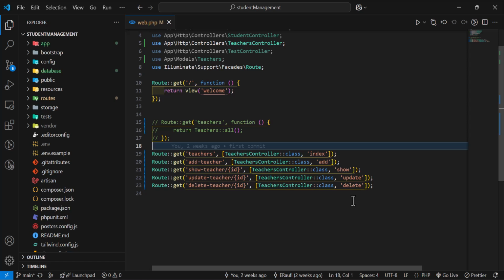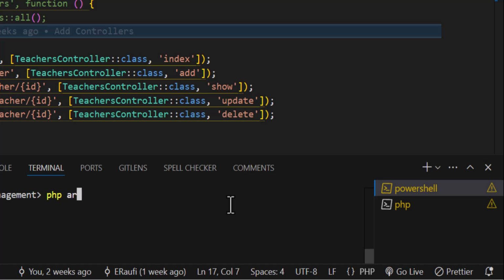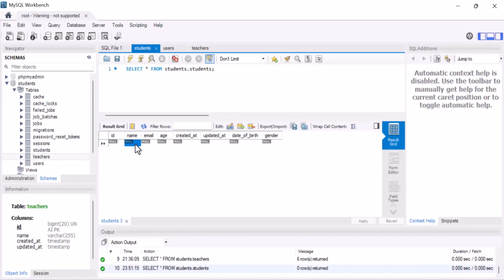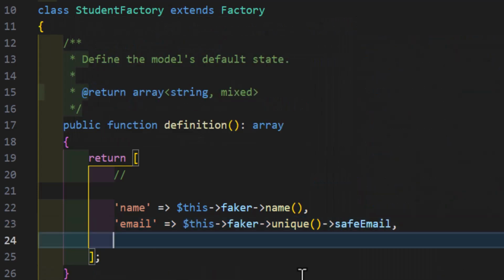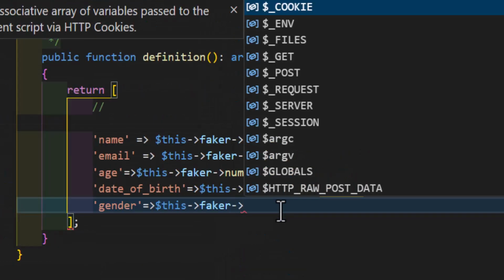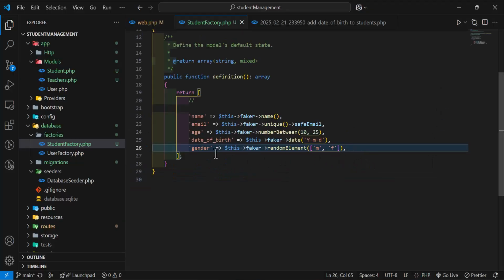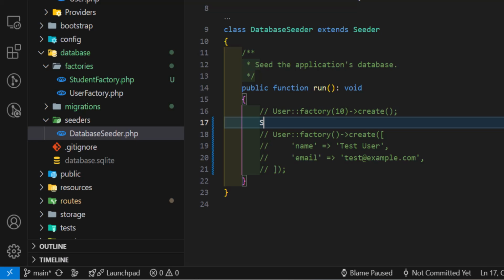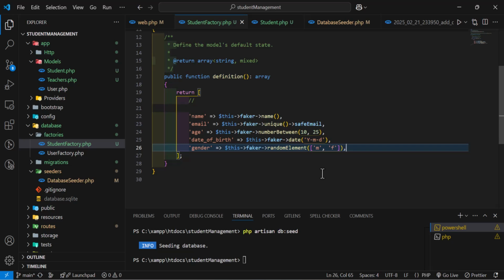Laravel 12 – Introduction to Factories for Database Seeding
What are factories in Laravel 12, and how do they simplify database seeding? In this video, I’ll show you how to use factories to quickly generate fake data and seed your database for testing or development purposes.

🔹 What You’ll Learn in This Video:
✅ What are factories and how they help in database seeding
✅ How to create and use model factories in Laravel
✅ Using the php artisan make:factory command to generate factories
✅ Generating fake data for your database using Faker
✅ Seeding the database with fake data using the php artisan db:seed command
✅ Best practices for using factories and seeders in Laravel applications

By the end of this tutorial, you’ll know how to use factories to populate your database with fake data for testing and development.